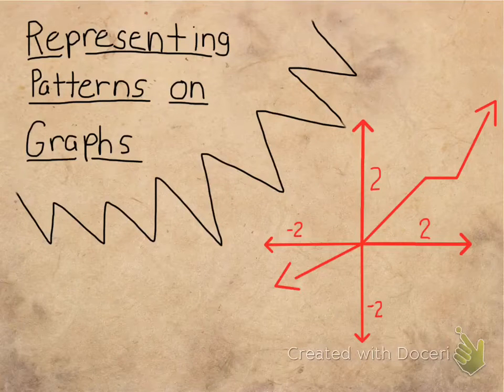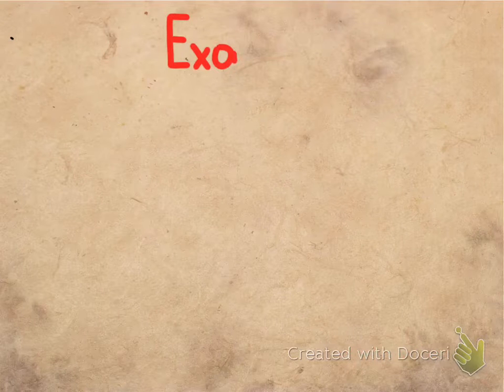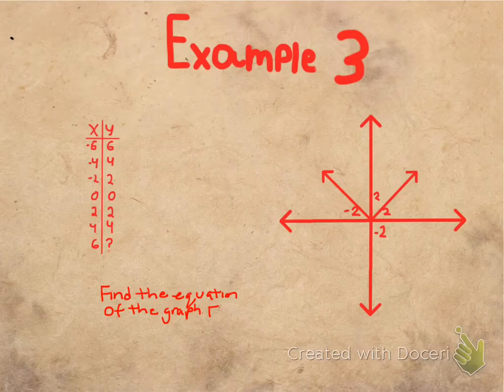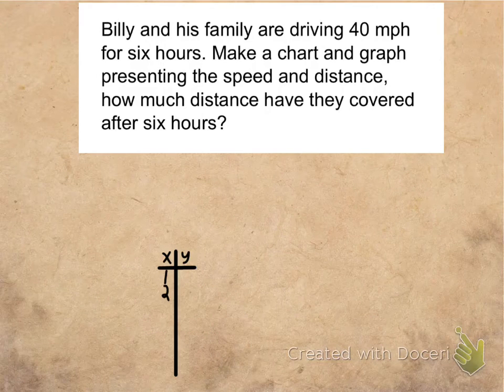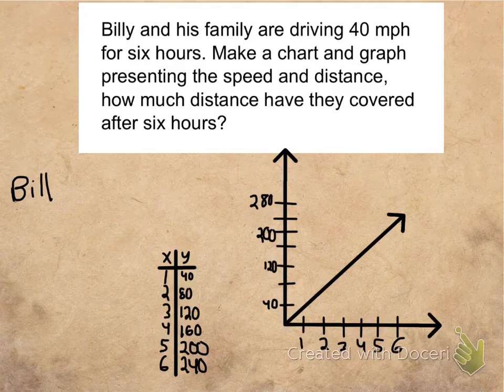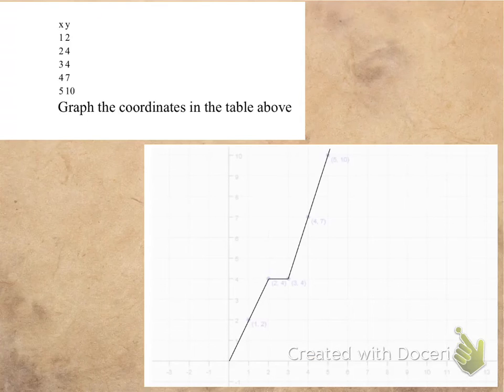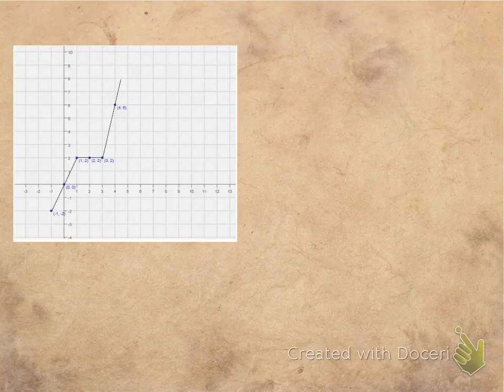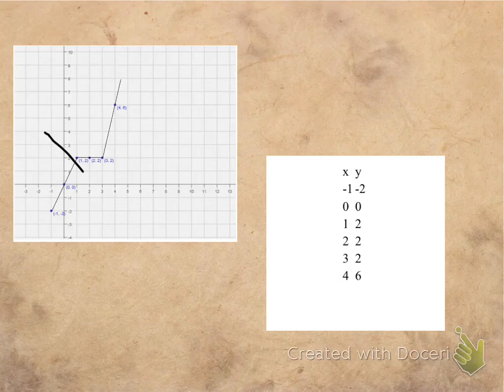lubarsky b 4 representing functions on graphs